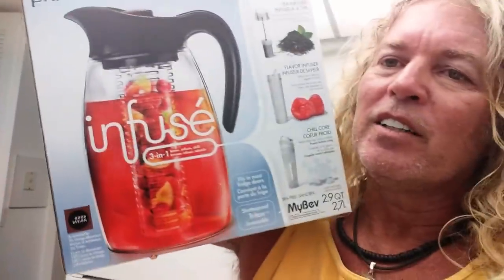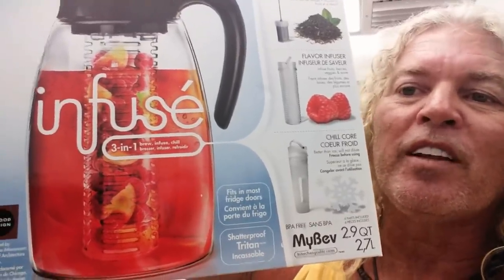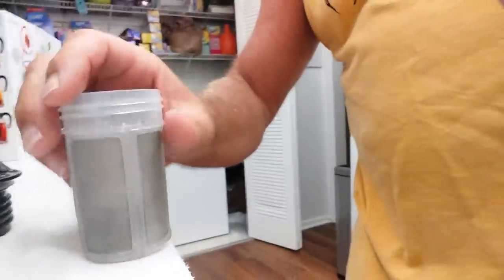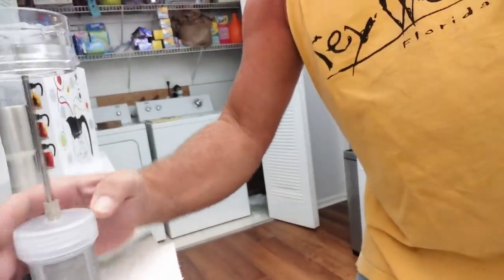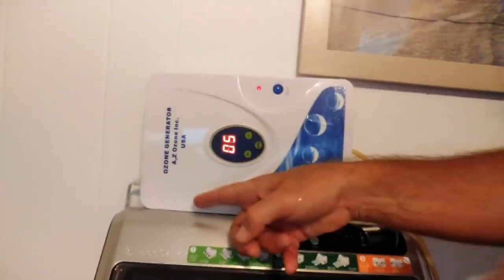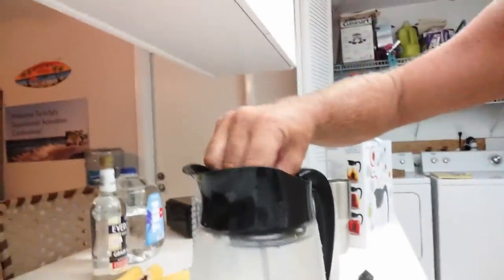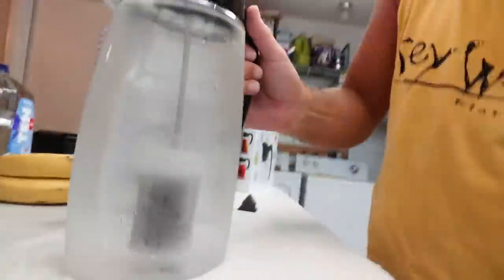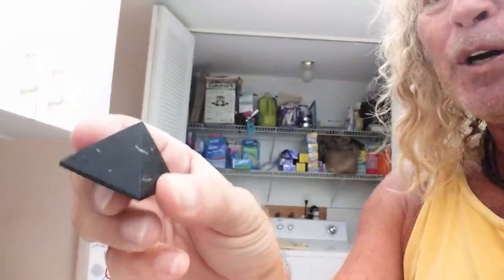In5D's Gregg Prescott Behind The Scenes Ep. #3- Shungite Water & EMF Testing Results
In5D's Gregg Prescott takes you behind the scenes by doing live EMF testing at the In5D Headquarters.

I'll be doing at least one "Behind The Scenes": and/or My Personal Observations" video per month for those who have the $5.55 donation (or higher) per month.  This works out to around 18 cents per day.

I'll also be doing an exclusive "AFTERTHOUGHTS" video reflecting back on points I may have forggoten and unanswered questions from my previous "In5D FB Live" videos for those who have the $11.11 package (or higher). Each progressive tier has all the previous benefits from the lower tiers, as well, so this tier also gets at least one "Behind The Scenes": and/or My Personal Observations" video per month, too (along with a bunch of other cool things, like early released, AD FREE articles, In5D mug, In5D pen, etc...!).